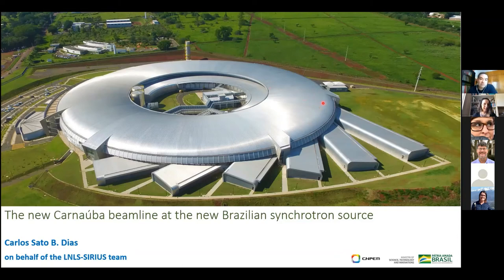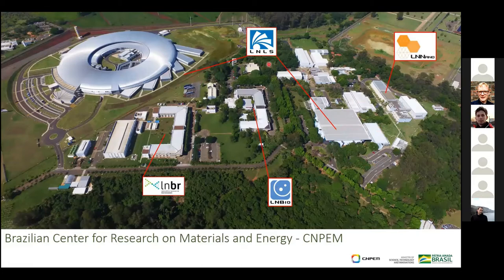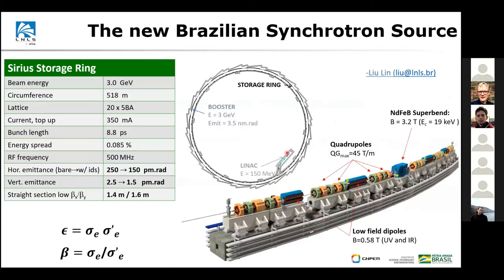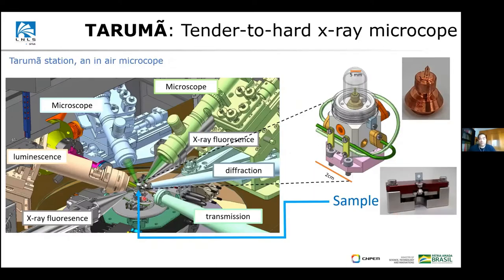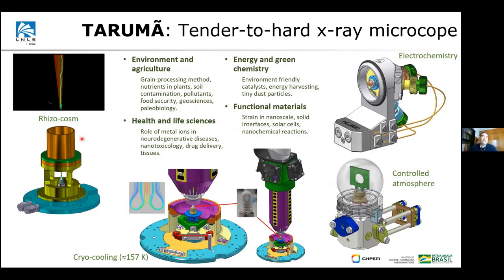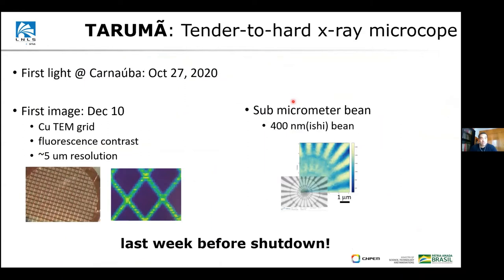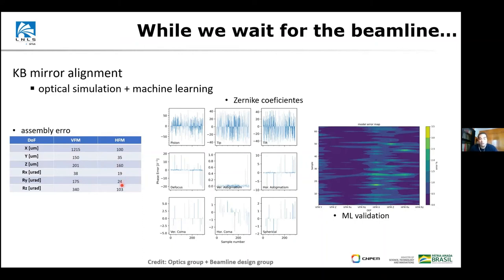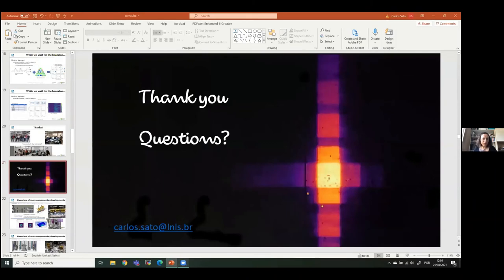The new Carnaúba beamline at the new Brazilian synchrotron source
Title: The new Carnaúba beamline at the new Brazilian synchrotron source
Speaker: Carlos Sato Baraldi Dias, LNLS - Brazilian Synchrotron Light Laboratory, Brazil
When: Thursday March 25,  2021